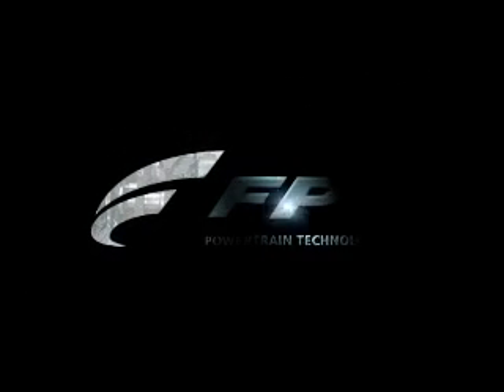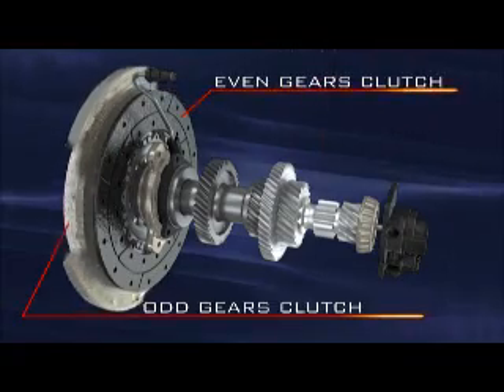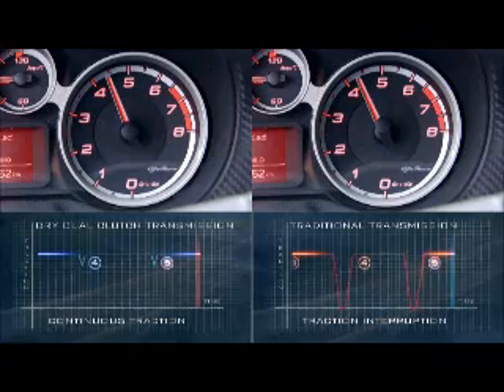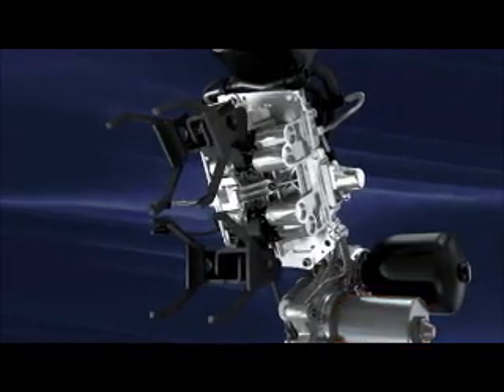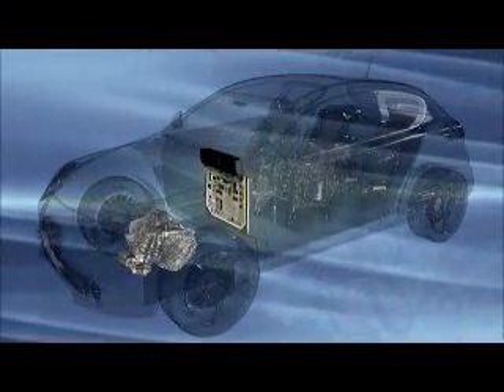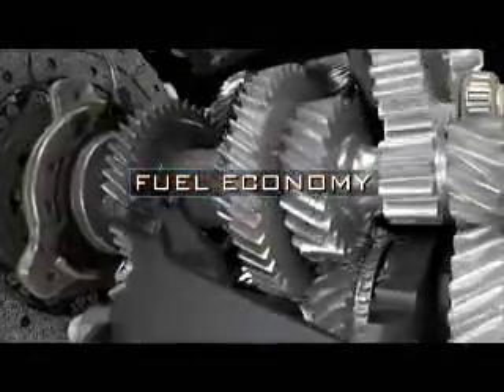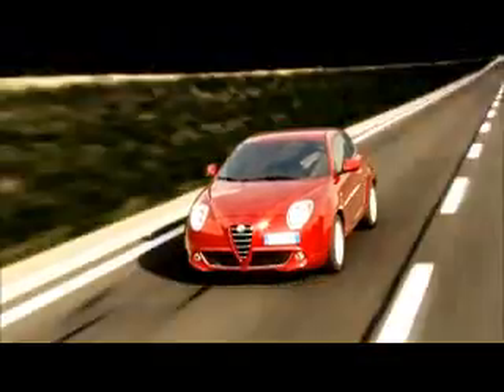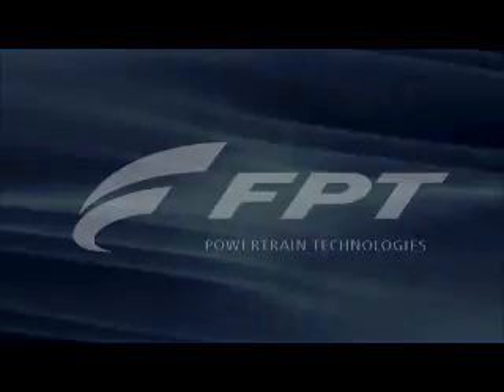Fiat Powertrain Technologies sur la transmission DDCT Alfa TCT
Alfa Romeo TCT